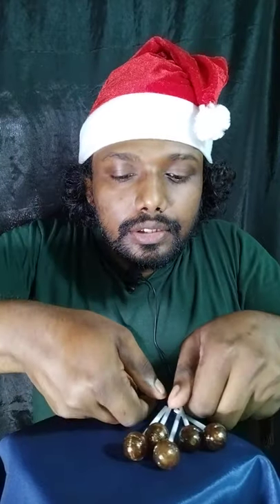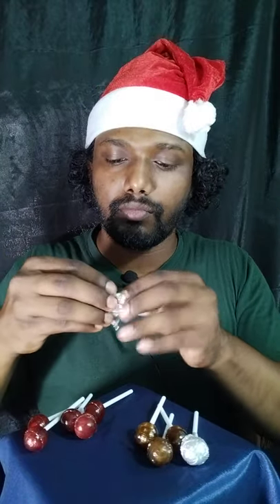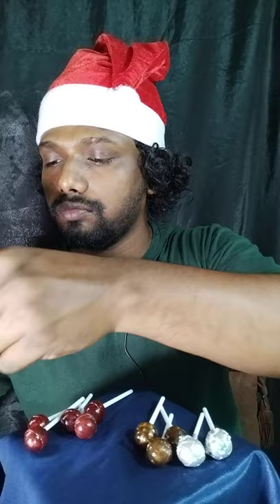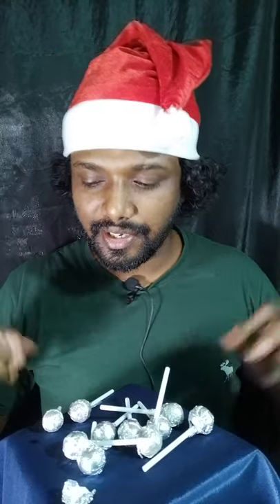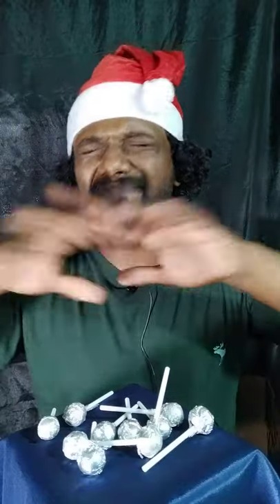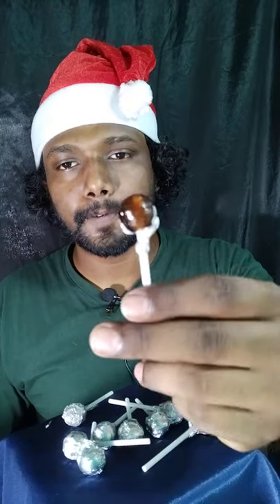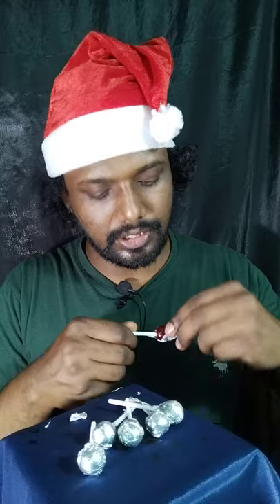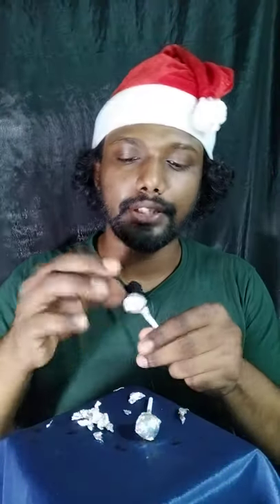grape and tamrid lolipop game ASMR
This is an ASMR mukbang video. To experience the real ASMR sounds , please wear HEADPHONES 🎧.

What is the meaning of ASMR?